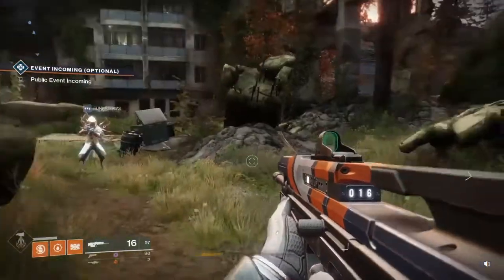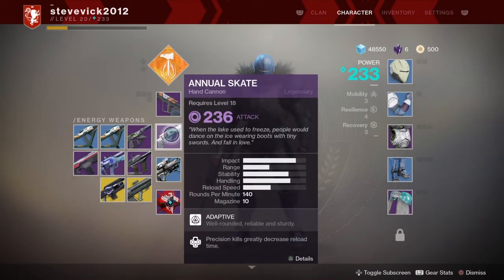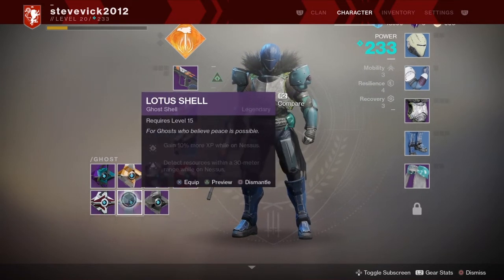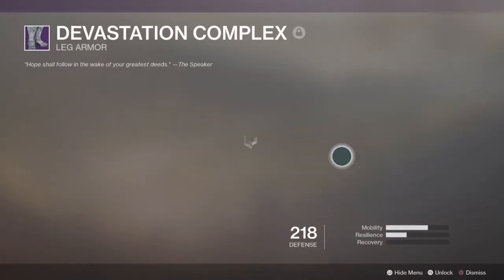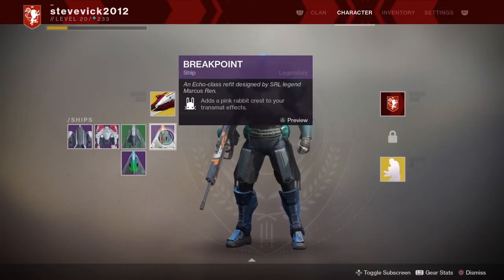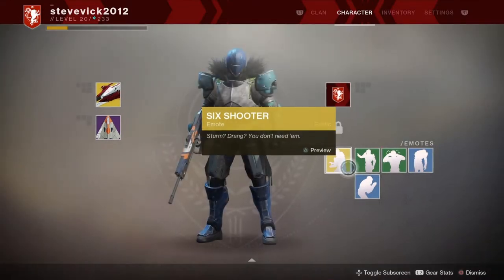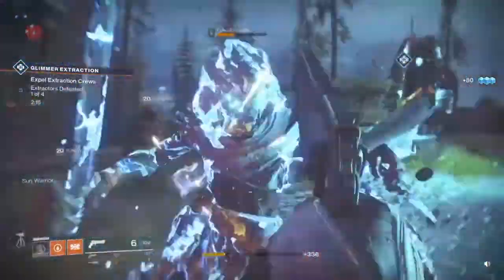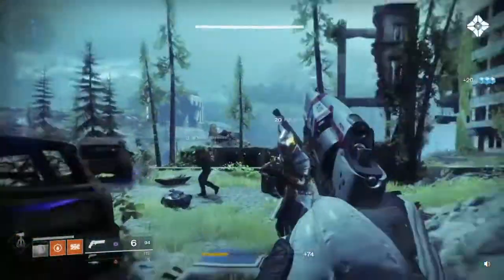Destiny 2 (29) Legendary showcase six shooter exotic And more